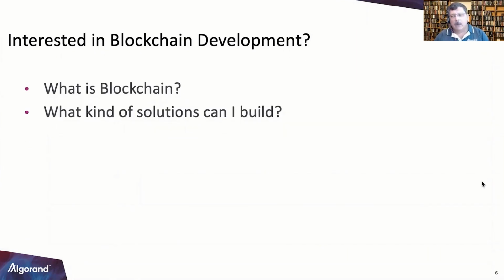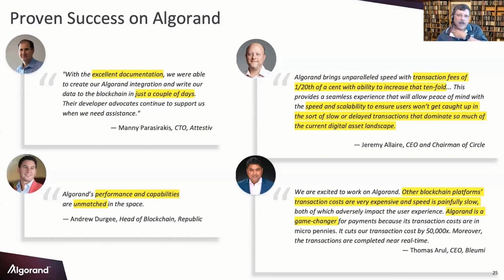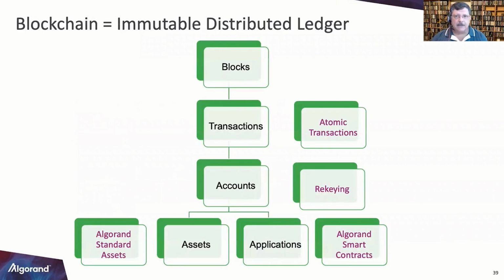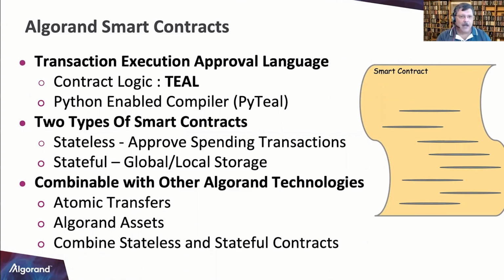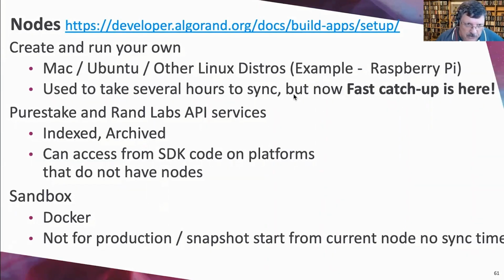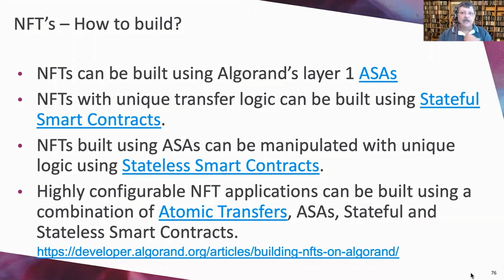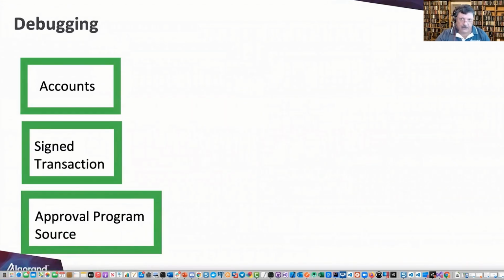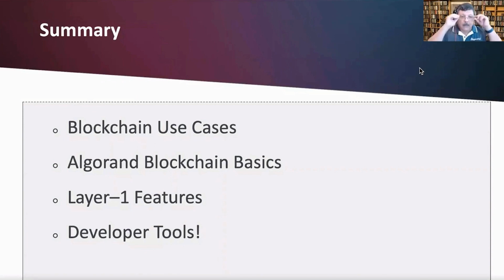Blockchain for Python Developers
This session covers blockchain basics, use cases and getting started with Python blockchain developer tools.

In this video you will learn:
- How to build blockchain solutions in Python
- How-to access tools for Getting Started on Algorand development
- How to access developer portal resources including, SDKs, REST APIs, Command Line Tools, Tutorials, Solutions, Getting Started, Articles
- Benefits of Algorand’s Reward and Ambassador programs